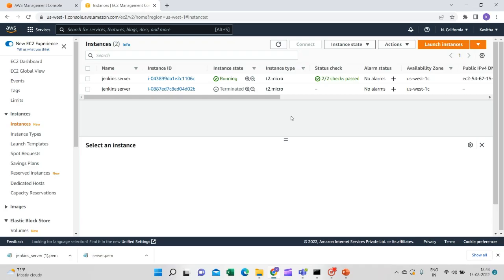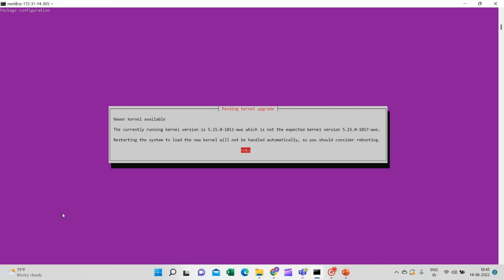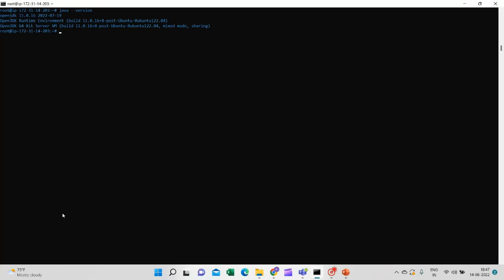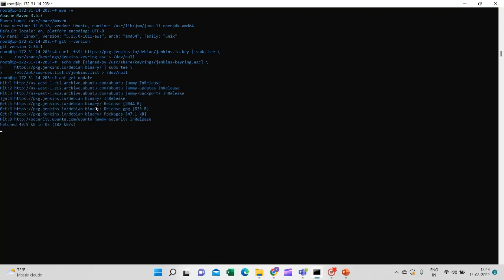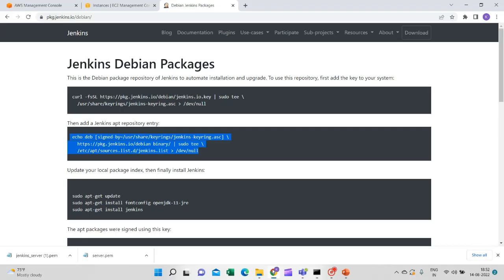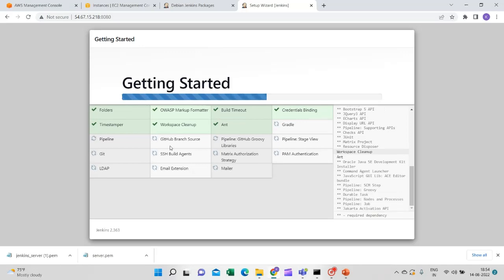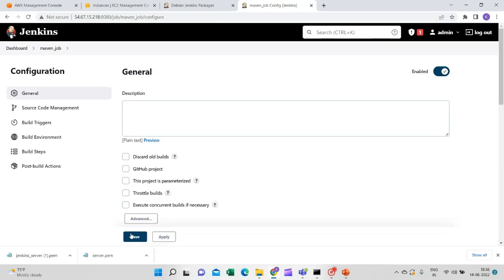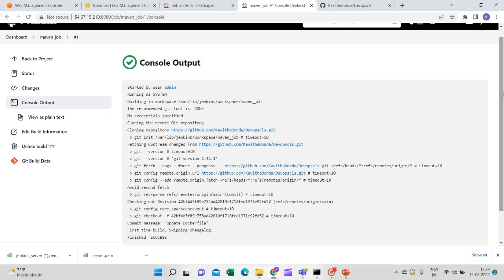How to install Jenkins on ubuntu in AWS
This video will walk you through Easy Steps to Install Jenkins on ubuntu in AWS